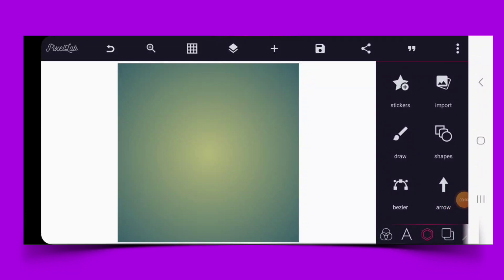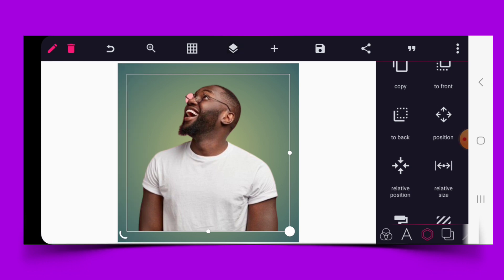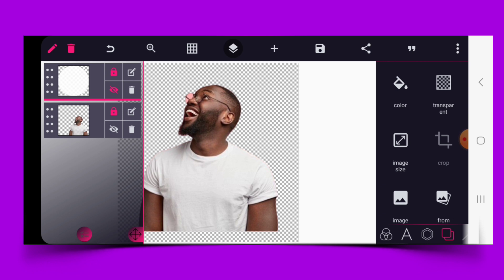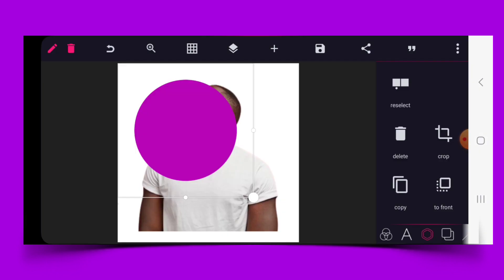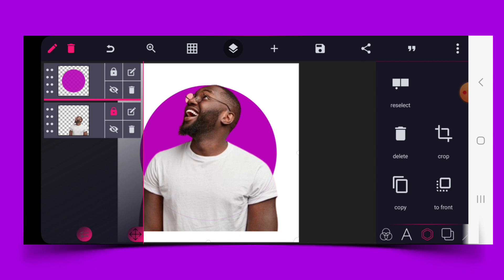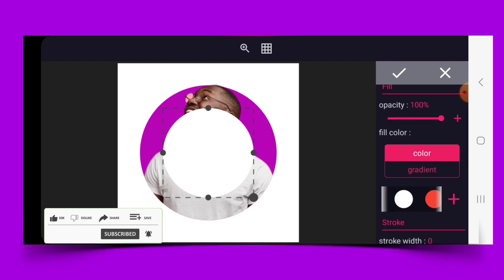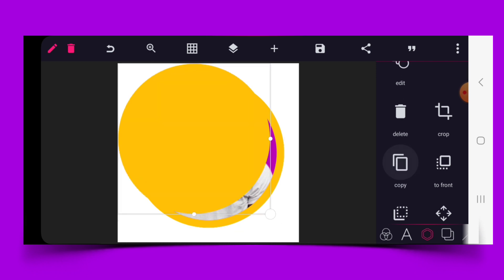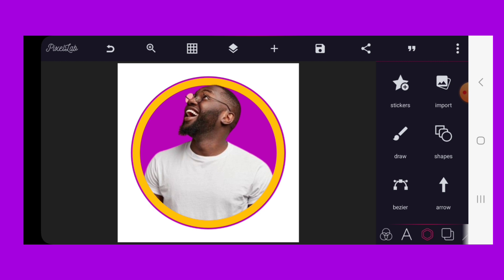How to Create Instagram Profile Picture | Pixellab Photo Editing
In this tutorial,  we will show you one awesome Pixellab photo editing trick. How to create an amazing Instagram Profile Picture in some few minutes.

Why not try this out with your own Picture to see the magic on Instagram.

see you in our next tutorial.